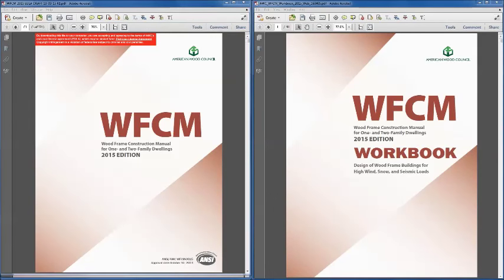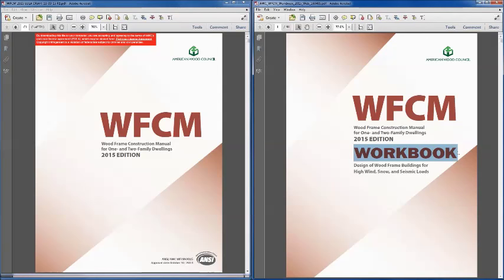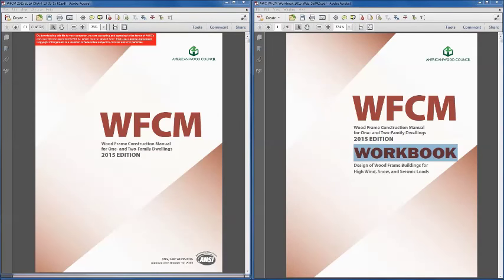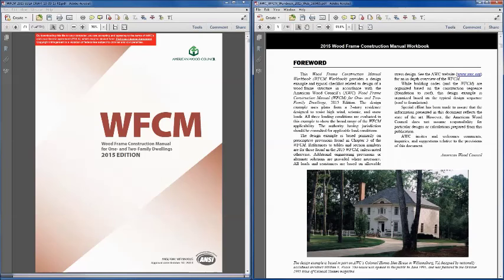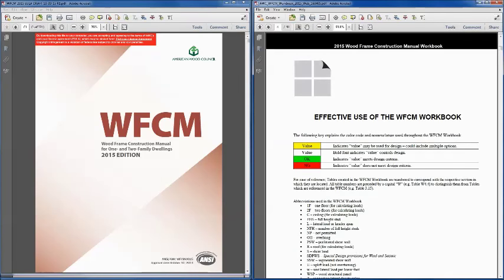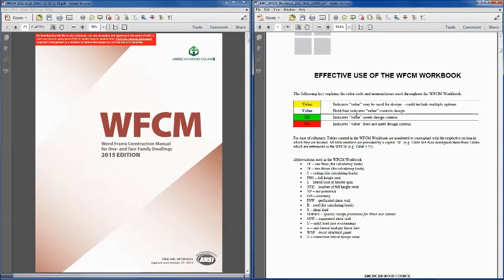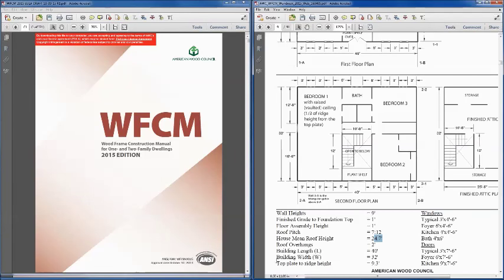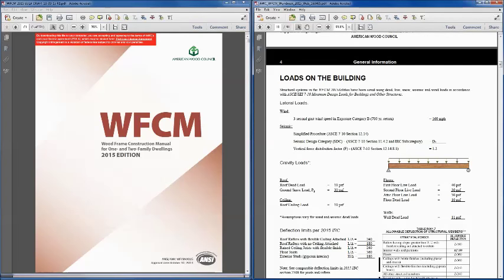Disaster Resistant Wood Frame Construction Example - Part 1: Loads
This video is not eligible for continuing education credit.